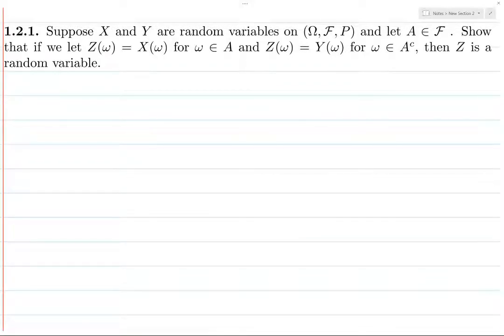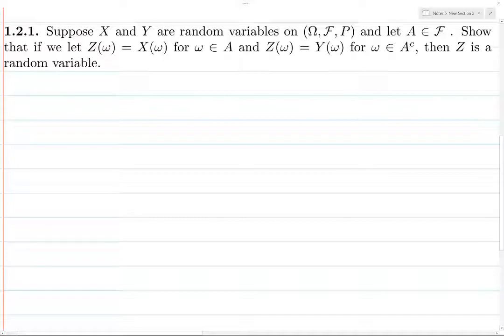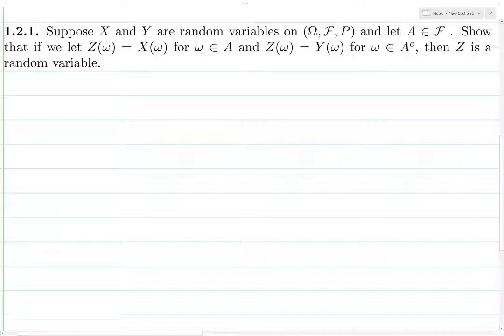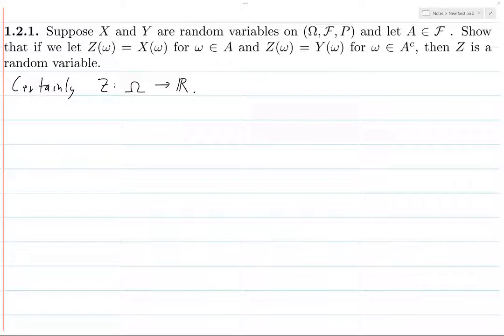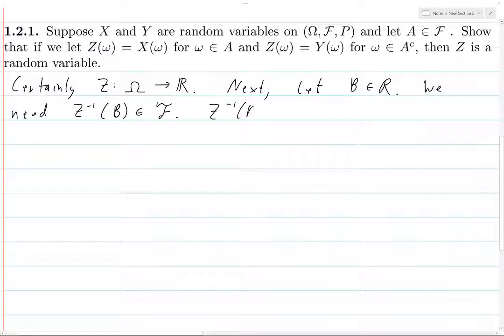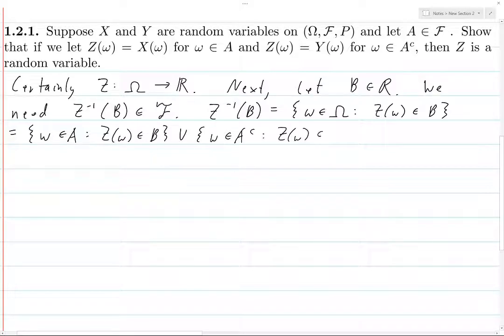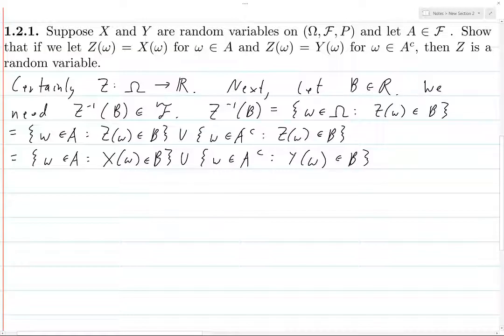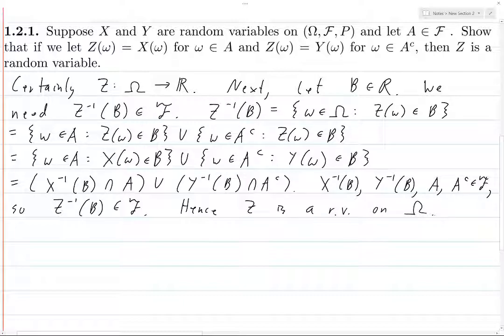Durrett Exercise 1.2.1